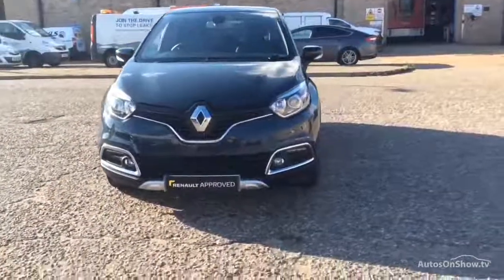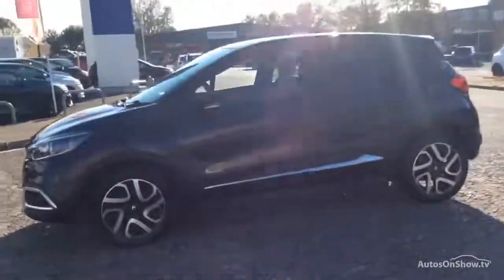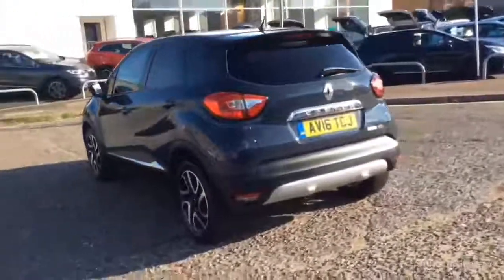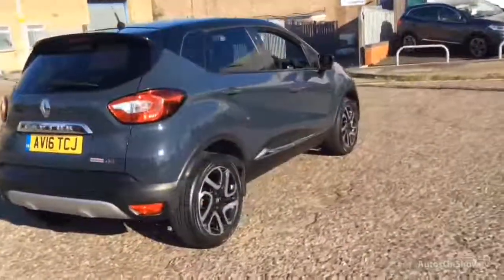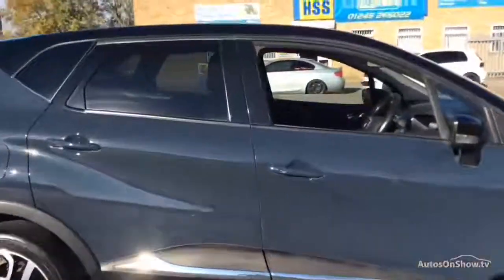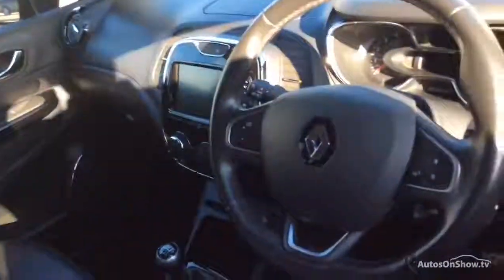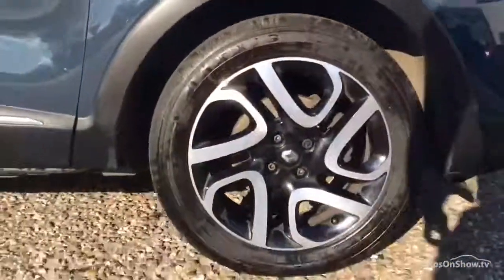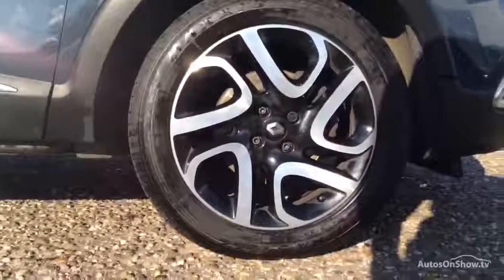RENAULT CAPTUR SIGNATURE NAV DCI BLUE/BLACK 2016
2016 RENAULT CAPTUR SIGNATURE NAV DCI HATCHBACK DIESEL, in BLUE/BLACK